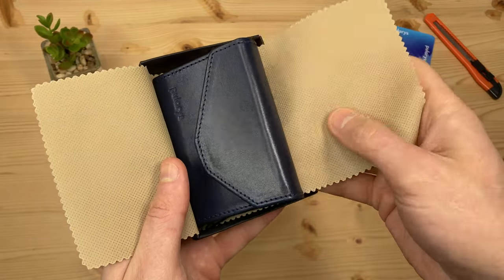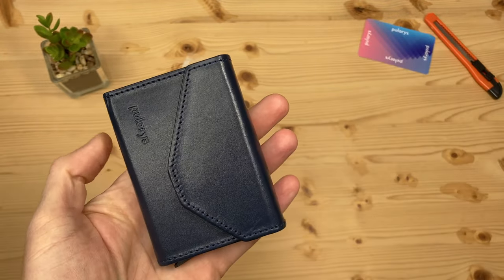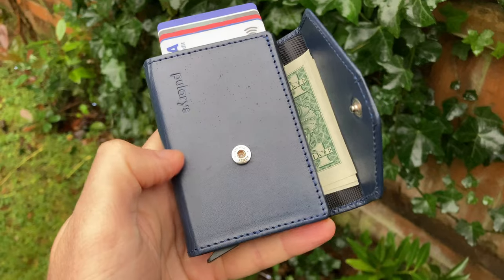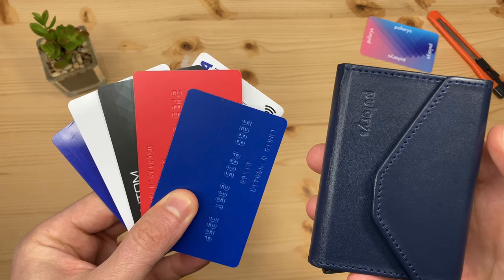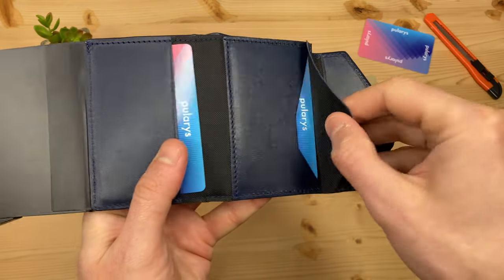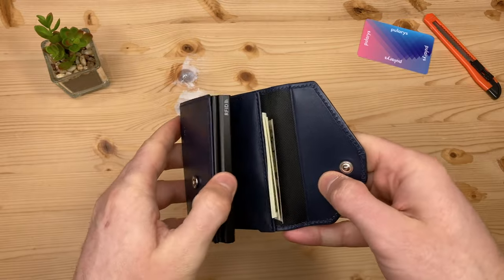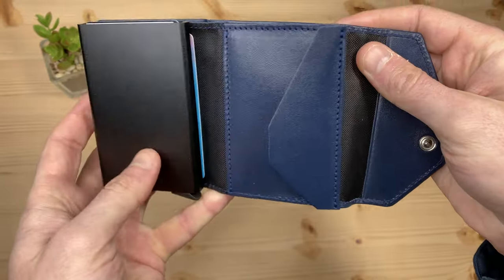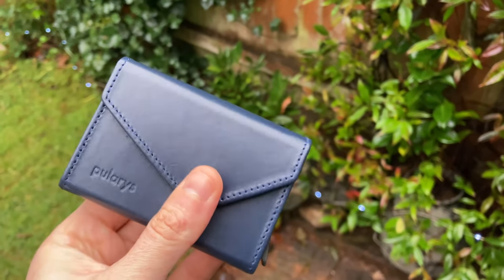Pularys RFID Raven Wallet | Men’s Wallet with Coin Pocket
Pularys RFID Raven wallet, men’s wallet with coin pocket & aluminium card holder.

Here’s a quick look at the Pularys Raven automatic wallet. It makes a great men’s wallet, with coin pocket, and cash compartment.

The Pularys Raven wallet has a full-grain, soft Italian leather, made with veg-chrome tanning & with Pularys branding.
Pularys have been producing leather products since the 1930s, continuing a family tradition. The pop up wallet’s main function is it’s pop up eject mechanism. It’s Pularys’ own registered design. Your credit cards sit in an RFID-protected aluminium card holder. I find six embossed credit cards are a good fit. More, if some of them are flat. The wallet’s lever ejects and separates the cards for selection.

Opening up the wraparound leather wallet exterior, exposes another card slot which is ideal for an ID card. And, unique for a pop-up automatic wallet, you actually have wallet with coin pocket. It’s good for a few quarters. Once the case is closed there’s no way your change can fall out. US-sized cash bills are a great fit, and your cash is easy to access when you open this mini wallet. All-round, it’s a very premium wallet!